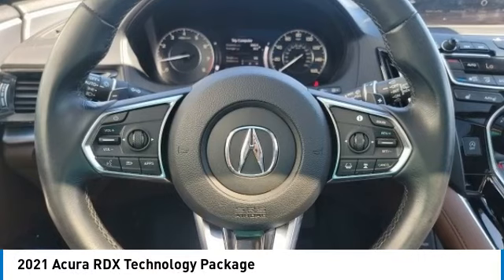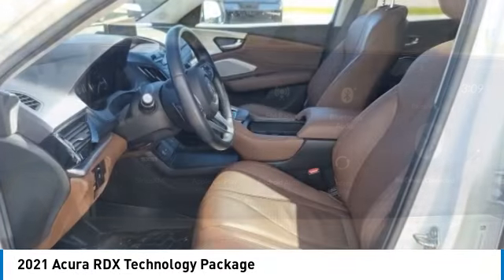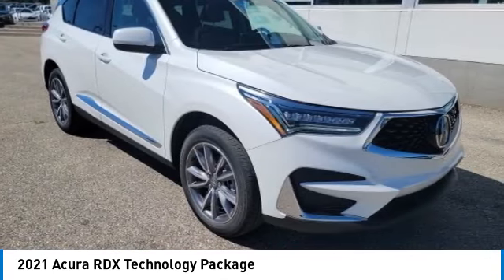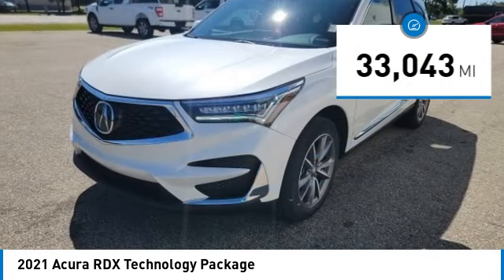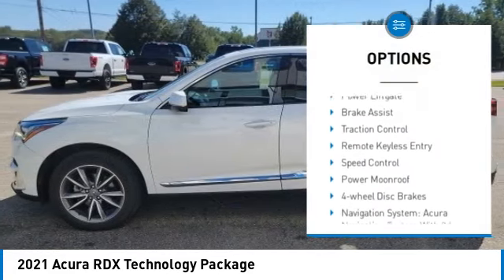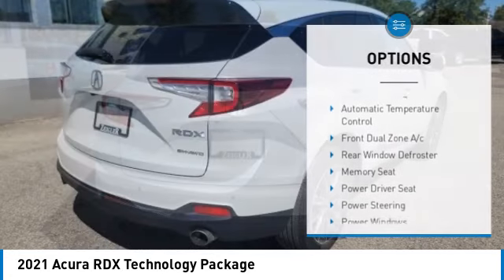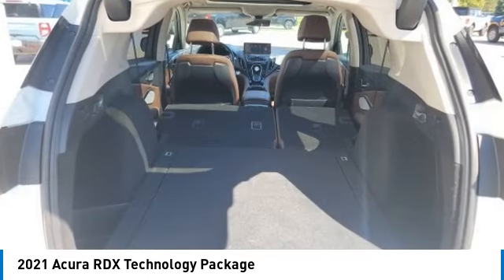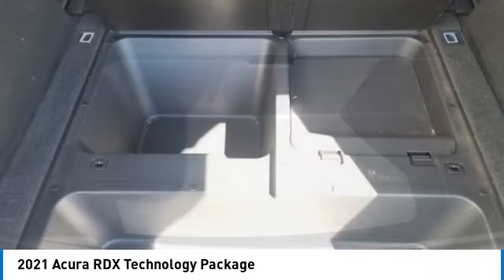2021 Acura RDX 23068C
2021 Acura RDX Technology Package

**LOADED AND AWD**ONE OWNER LEASE RETURN**PANORAMIC VISTA ROOF**HEATED LEATHER**LANE DEPARTURE WARNING**MULTI-VIEW CAMERA**TOUCHSCREEN WITH NAVIGATION**BLUETOOTH**ADAPTIVE CRUISE CONTROL**POWER EVERYTHING**BLIND SPOT INFO**SO CLEAN YOU HAVE TO SEE IT!!**FULLY INSPECTED AND SERVICED**Platinum White Pearl 2021 Acura RDX Technology Package SH-AWD AWD 10-Speed Automatic 2.0L 16V DOHC *CLEAN AutoCheck, *LEATHER, *MOONROOF, *NAVIGATION, *LOCAL TRADE, *ONE OWNER, *NON SMOKER, *FULLY SERVICED, *PARKING SENSORS, *REARVIEW CAMERA, *LEATHER HEATED SEATS, AWD, Navigation system: Acura Navigation System with 3D View.brbrYOUR BEST PRICE on ANY NEW FORD is Always at Zeigler Ford-Lowell. HOME OF THE BEST PRICE GUARANTEE ON ANY NEW FORD & GET THE MOST MONEY FOR YOUR TRADE! Recent Arrival! 21/27 City/Highway MPGbrbrbrAt Zeigler Ford, Home of the BEST PRICE GUARANTEE & GUARANTEED FINANCING, we take pride in treating our customers like family, ensuring that your experience is one that you will never forget. Every vehicle has been through a 172 point safety inspection completed by a certified technician and fully detailed. Pre-Owned Ford Vehicles 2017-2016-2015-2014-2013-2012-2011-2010 Ford Escapes, Fusions, Focus, Edges, Flex, F- Series, Heavy Duty Diesel Trucks and more For sale. We are proud to service customer's saving you time & money on any New or Pre-owned vehicle! See dealer for complete details, dealer is not responsible for pricing errors, all prices, plus tax, title, plate, and doc fees. Serving Michigan and all of our surrounding cities like Grand Rapids, Lansing, Kalamazoo, Muskegon, Grand Haven, Holland, Wyoming, & including West Michigan, and anywhere in the great state of Michigan. Some of our used vehicles may be subject to unrepaired safety recalls. Check for a vehicle's unrepaired recalls by VIN Zeigler Ford-FOR A GREAT EXPERIENCE.